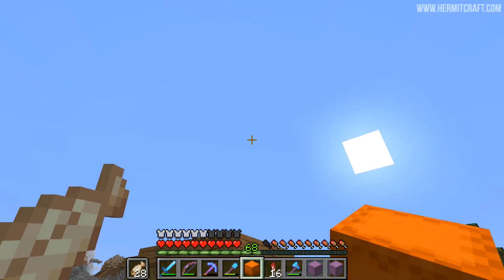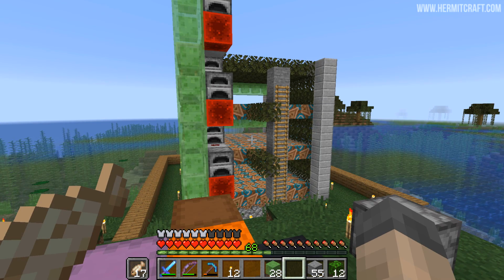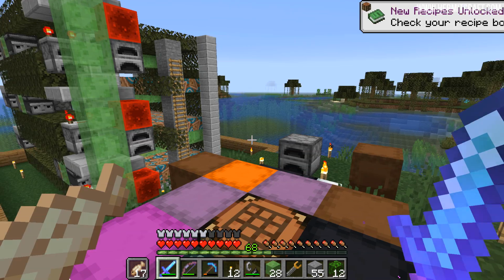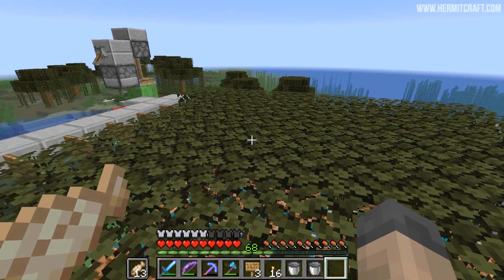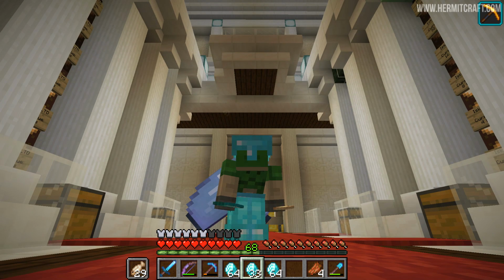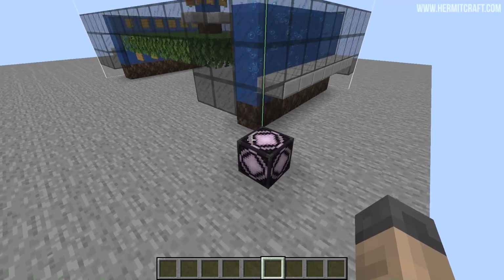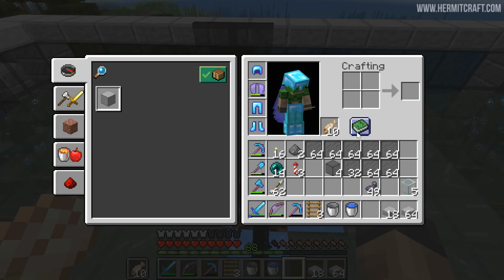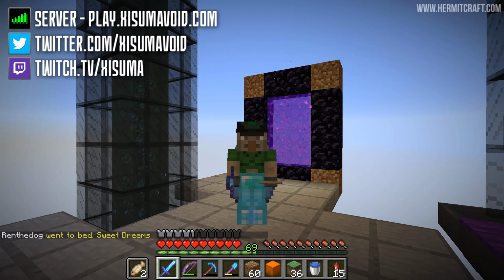Hermitcraft VI 759 Easy Peasy Witch Farm For 1.13!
In this episode we build an entire functional witch farm for 1.13!

Links!